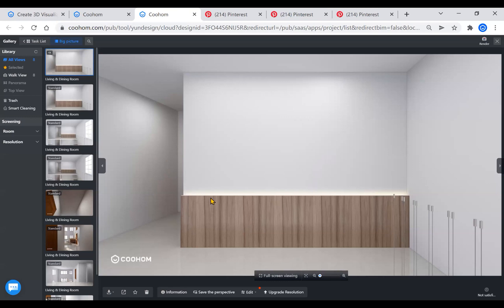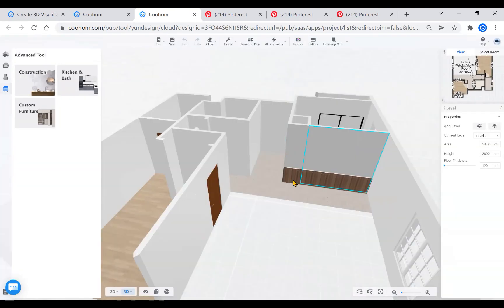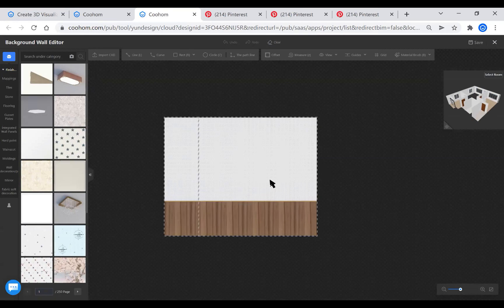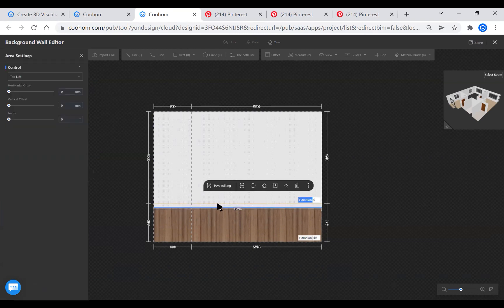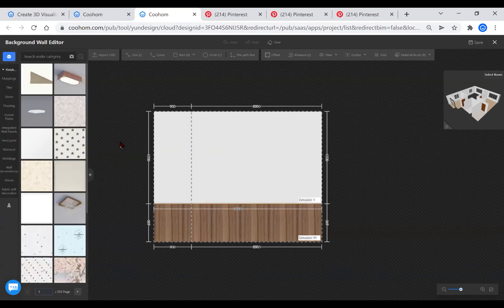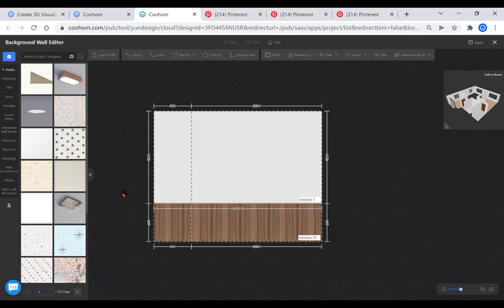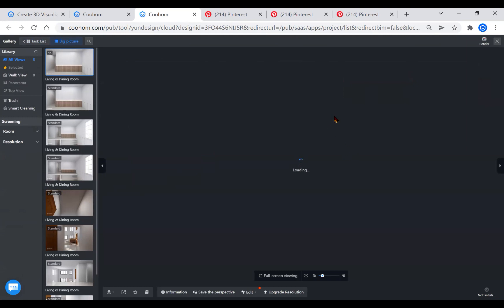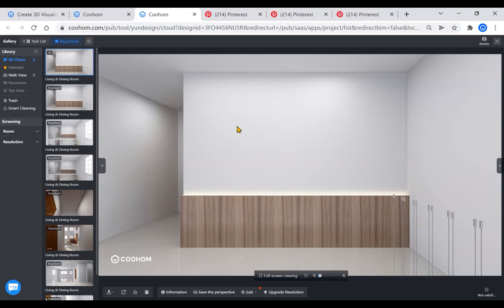Coohom Advanced | How to Add Hidden Light Stripes on Walls or Ceilings | Interior Design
This video tells how to draw hidden light effects on walls with the Coohom construction tool in simple steps, the same as applying on ceilings.